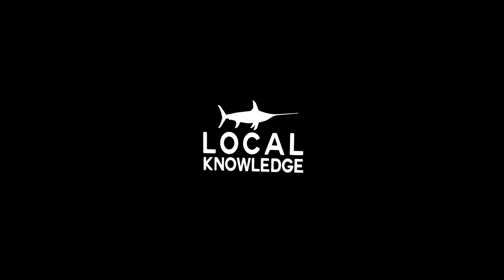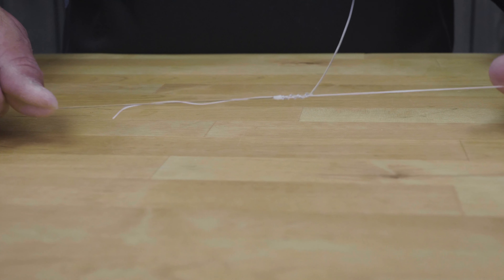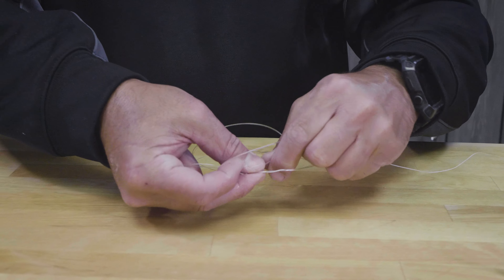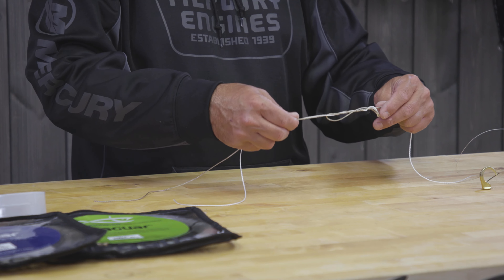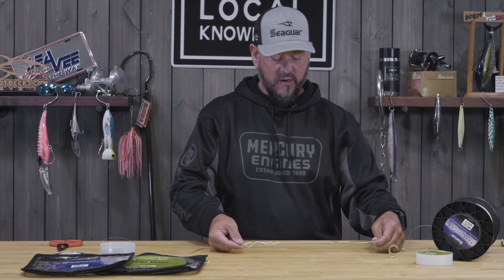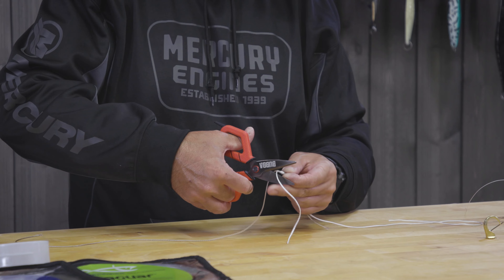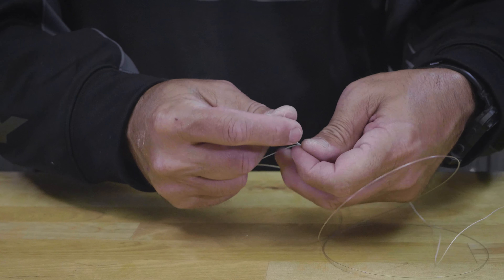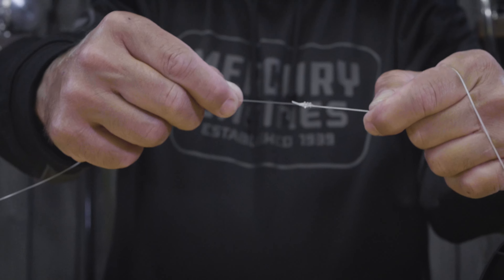LK Studio | Braid to Leader Connection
Ali Hussainy of Local Knowledge Fishing Show gives a braid to leader connection. Using the Uni knot which is the easiest way to connect braid to leader. Quickly and easily learn this knot and get back in the action in times when you get your line broken off.

Starring:
Ali Hussainy @bdoali

Produced/filmed/edited by:
Ryan Baechel @rbaechel